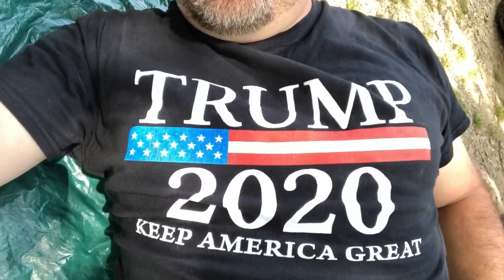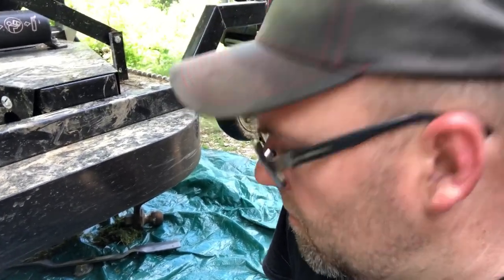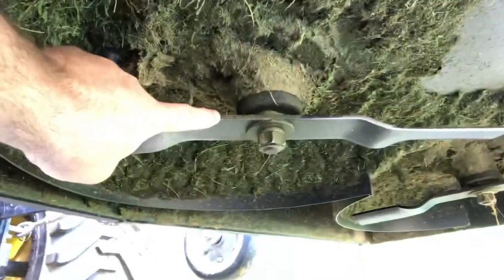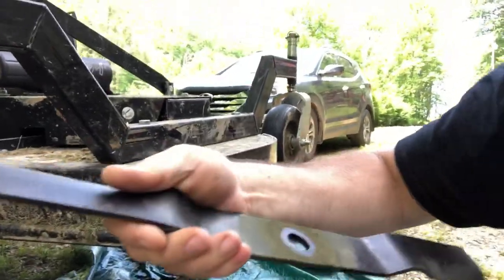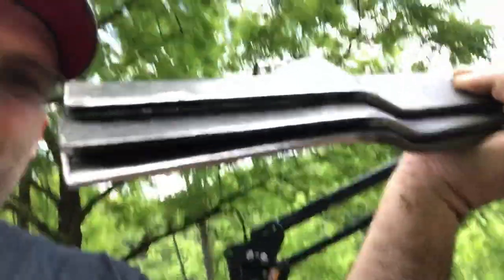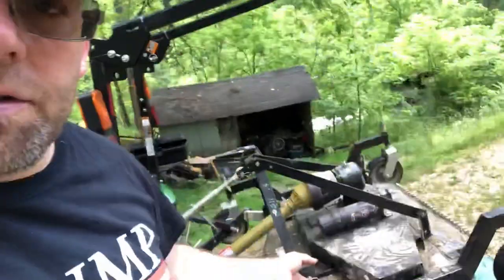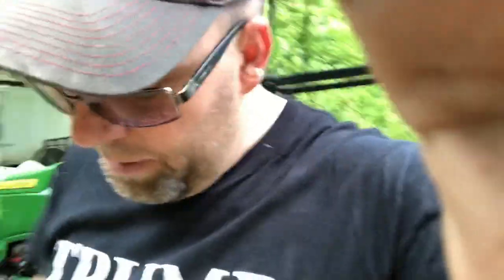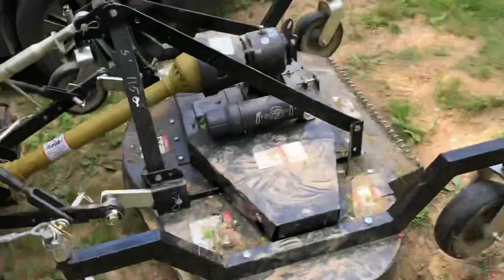You won’t believe the issues with my brand new Pegasus Finish Mower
Blade on upside down!!! Wow!!!